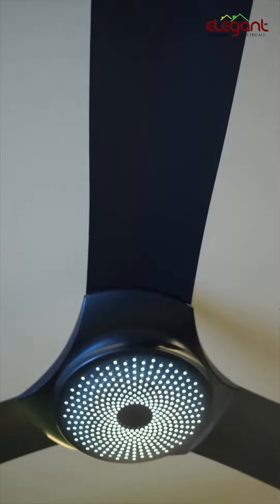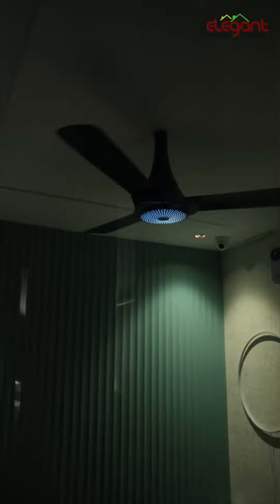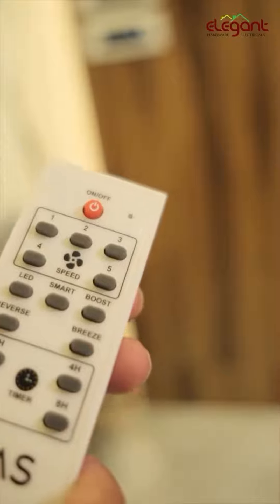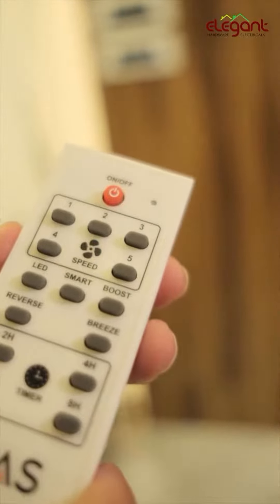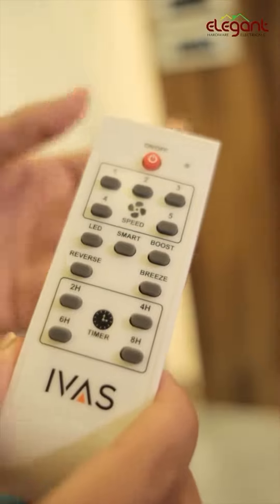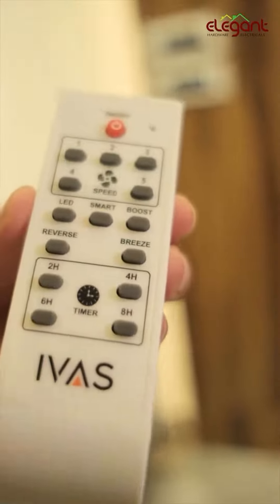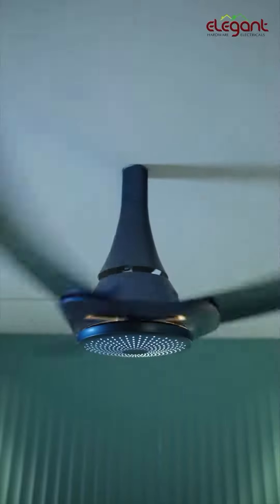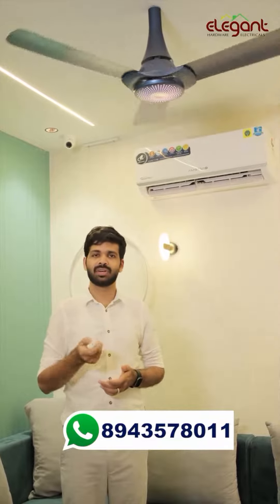SHOWERING LEDയോടു കൂടിയ ഇന്ത്യയിലെ ആദ്യത്തെ BLDC FAN അതും 5വർഷം വാറന്റിയോടു കൂടി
Our high-quality brands of materials and supplies are dependable and reasonably priced.

ELEGANT HARDWARE & ELECTRICALS
Main road Uruvachal,
Kannur, Kerala,  India